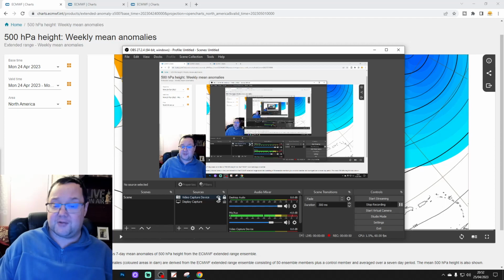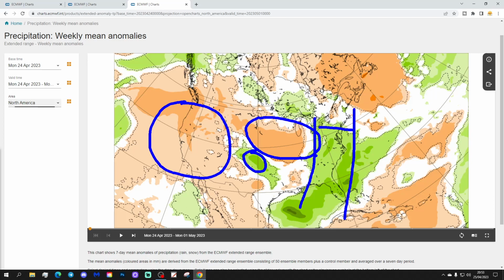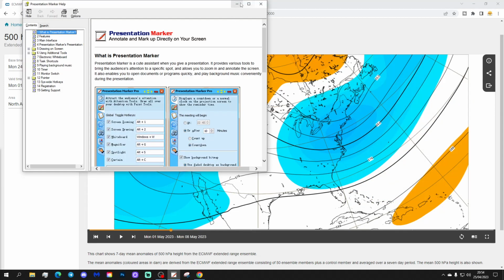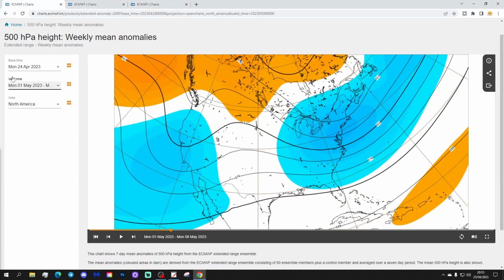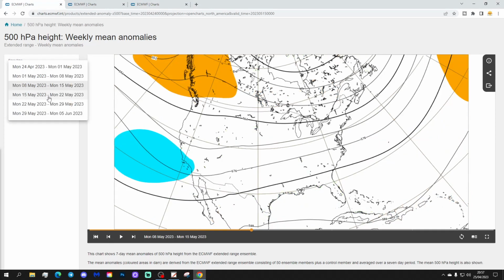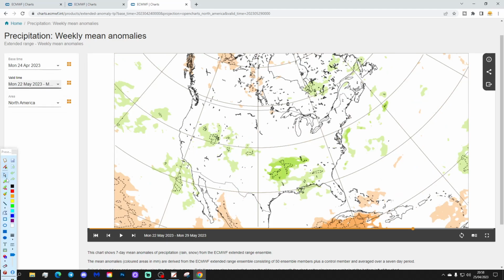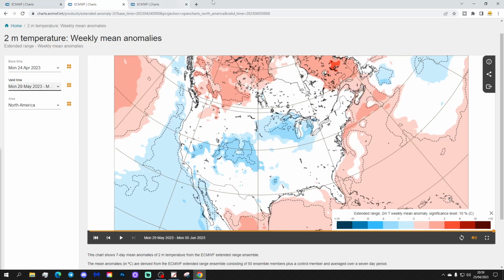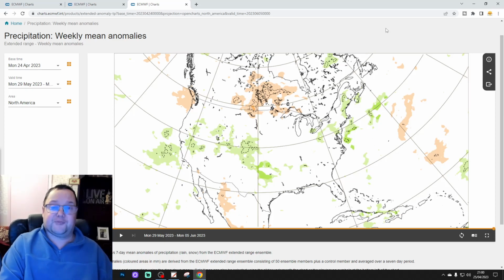ECMWF 6 Week Extended Forecast For United States Of America: Delayed Spring Goes On And On???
Welcome to this weeks 6 week extended forecast for the United States Of America using charts from ECMWF extended model brought to you via GavsWeatherVids covering the forecast period from 24th April to 5th June 2023.